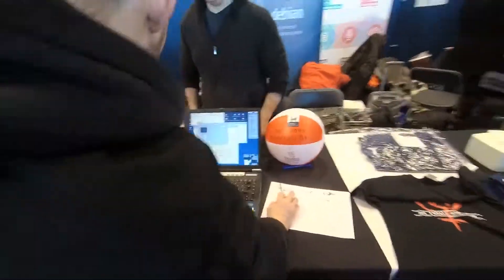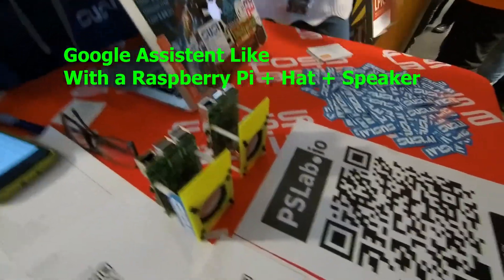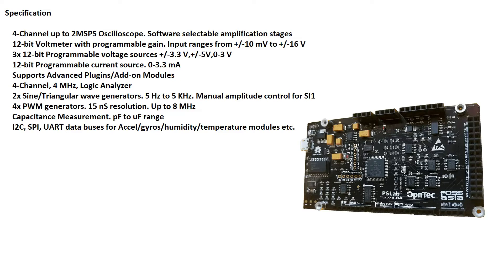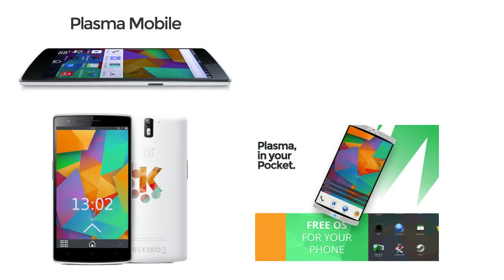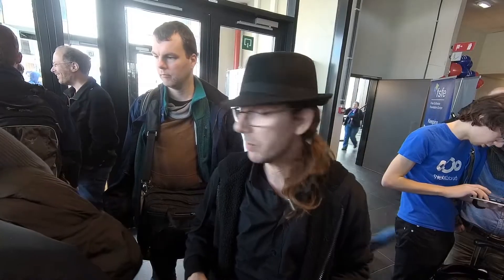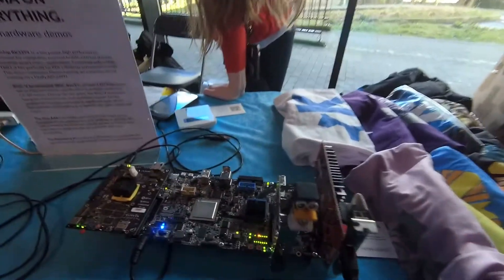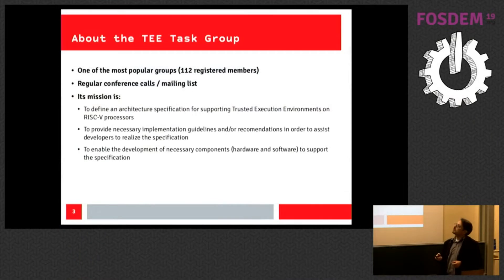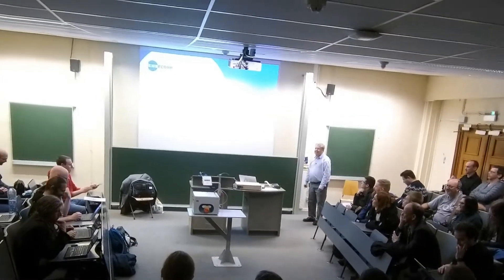NicoD @ FOSDEM 2019 - RISC-V - Plasma OS - Pocket Science Lab ...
NicoD at FOSDEM 2019 - RISC-V - Plasma OS - Pocket Science Lab